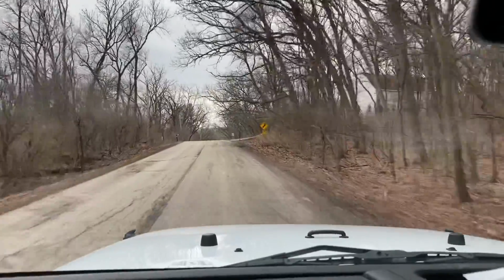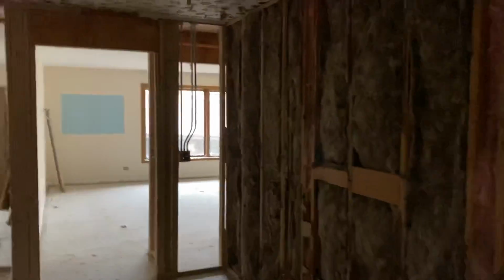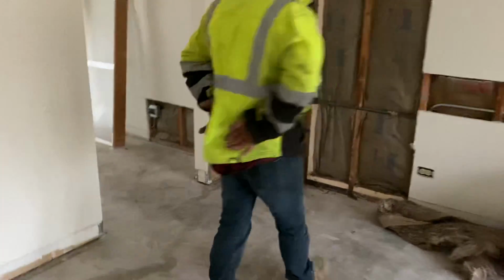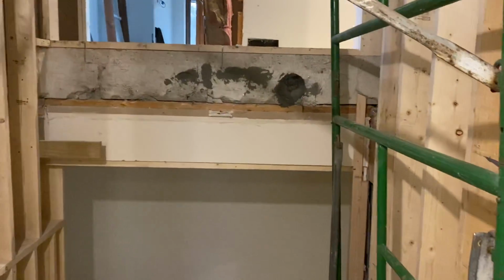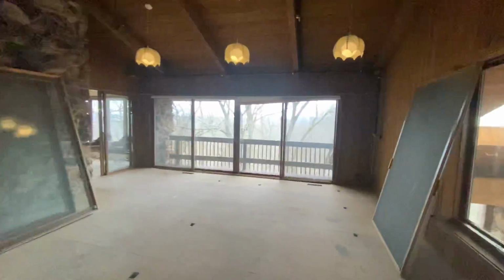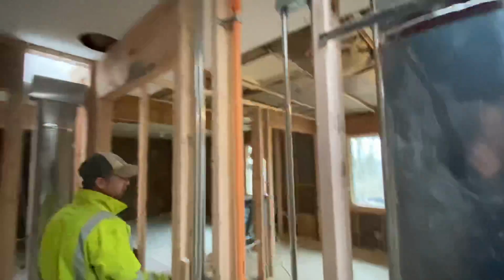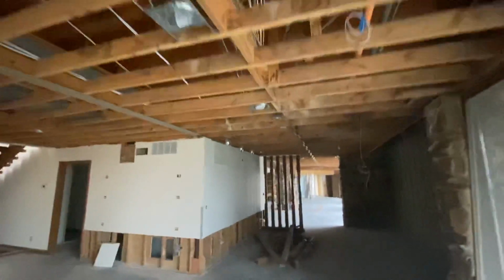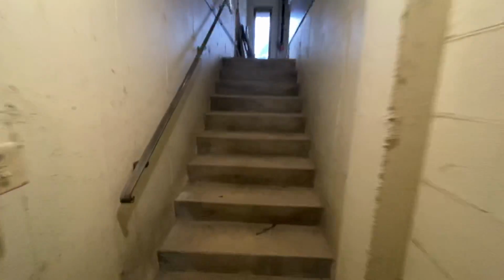Shepherd of Bull Valley Project Walk Through 3/11/20 430pm